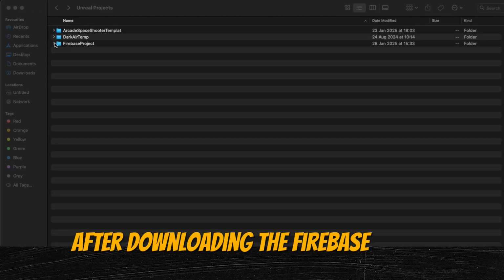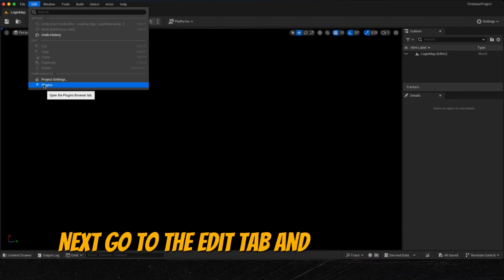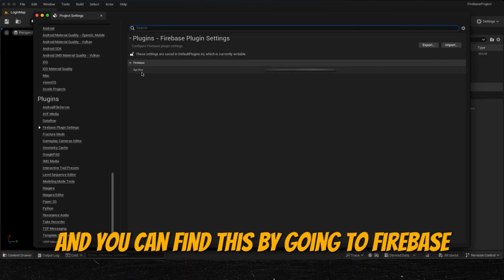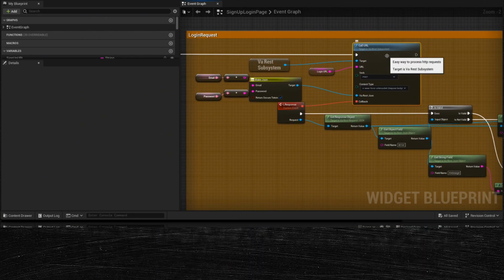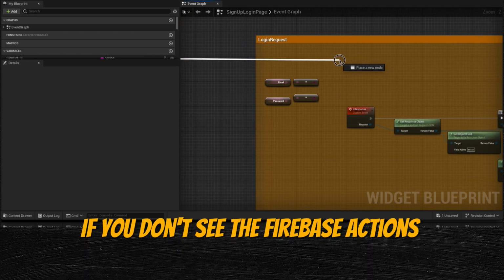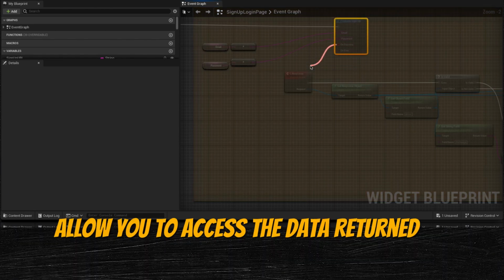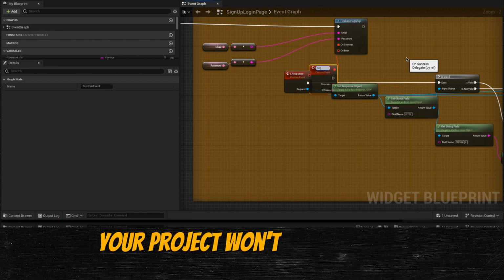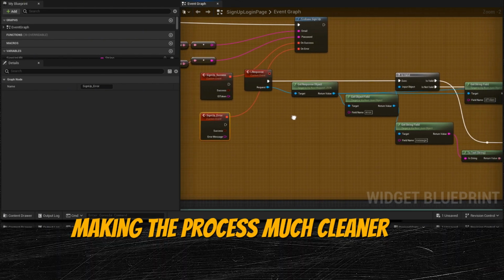Unreal Engine Firebase PlugIn Tutorial (ue4 ,ue5 ) | Part 2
Want to add Firebase Authentication(Login, Sign-up) to your Unreal Engine project? In this tutorial, I’ll show you how to integrate Firebase Auth using a Firebase Plugin I created! 🚀

🎬 Timestamps:
0:00 - Introduction to Firebase Authentication
0:22 - Setting up Firebase Plugin
0:57 - Set the API Key
1:35 - The PluginFunctions
2:04 - Delegate Events